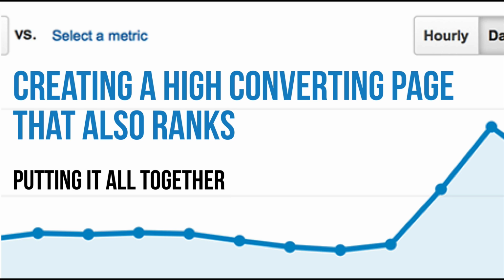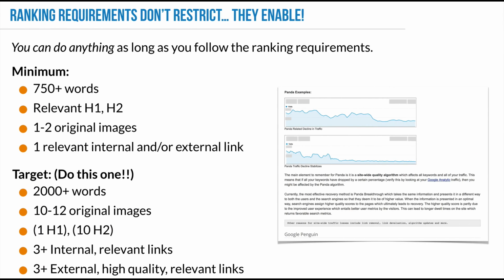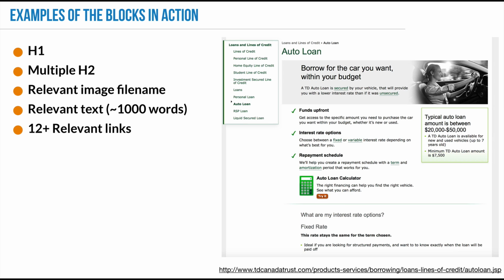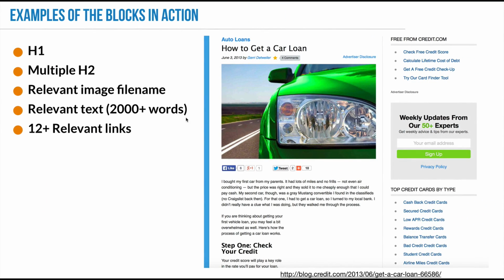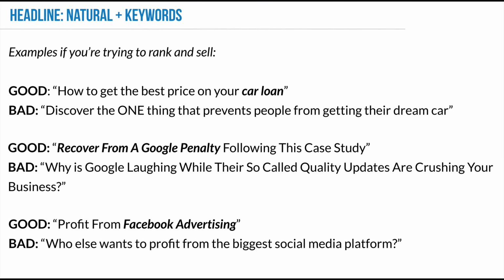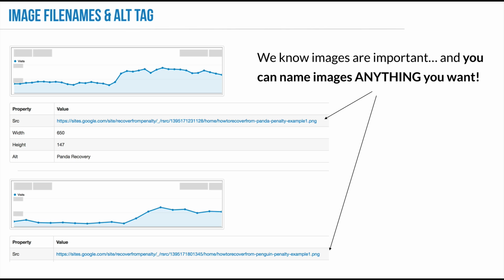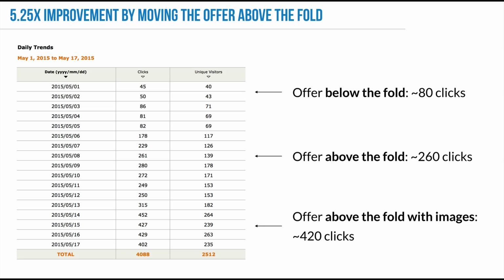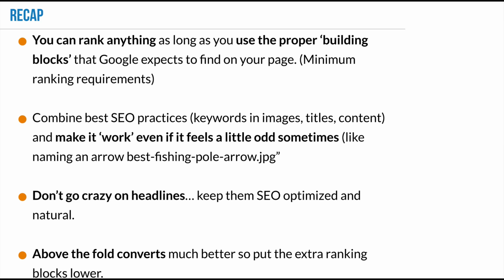Creating & Putting Together High Converting Pages That Also Ranks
In this video we will be looking at creating a high converting page that will result in higher traffic generation and traffic conversion.

Presented below are three factors we will be focusing on:

1) The perfect mix of ranking and converting elements (hybrid pages)

2) Headlines that work for both SEO & Converting

3) Conversion secrets + sneaky tricks so Google ranks you higher

The whole idea to perfect SEO is giving Google what it wants while also captivating your audience. It is this mix that creates a higher ranking, traffic generating website and to do this you need to follow the ranking requirements which is very much about the formatting of your pages, as shown below:

Minimum Requirements:
- 750+ words
- Relevant H1, H2 headers
- 1 to 2 original (unique) images
- 1 relevant internal link
- 1 relevant external link

Target (Do this one)
- 2000+ words
- 10-12 original images
- 1 H1, 10 H2s
- 3+ Internal relevant links
- 3+ External high quality relevant links

Essentially, pages that rank on the first page of Google tend to have more than 1200 words, hence the encouragement to add more text.
Images however, are good because they break up the page from block text that Google appears to dislike. Using original images that are not copied elsewhere should give you a few more brownie points to assist with better rankings while making your article more attractive to the reader.

Headlines incorporating your keyword and/or related terms to your keyword will assist with Google understanding what your article is about as evidence shows Google relies heavily on what the headers say to understand the article.
Relevant internal and external links is an other way in helping Google understand what your page is about. That is why it is important the pages are relevant to your article / page.

Continue watching to get the bigger picture!